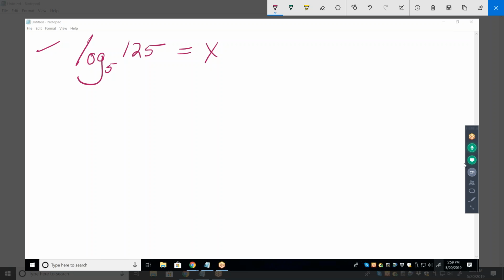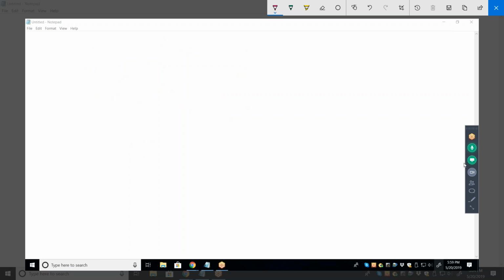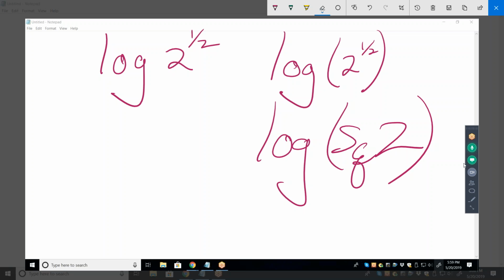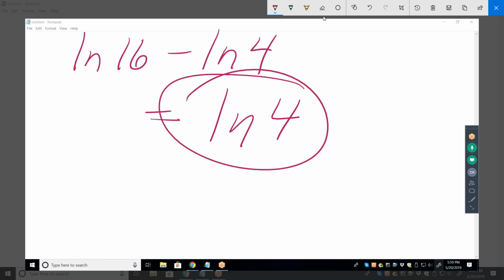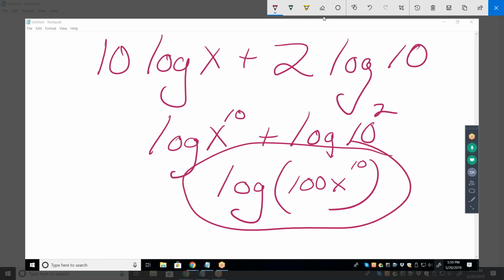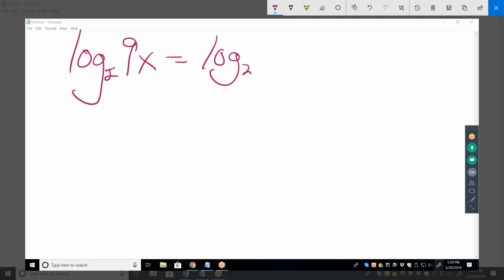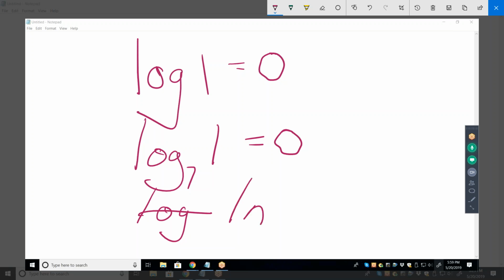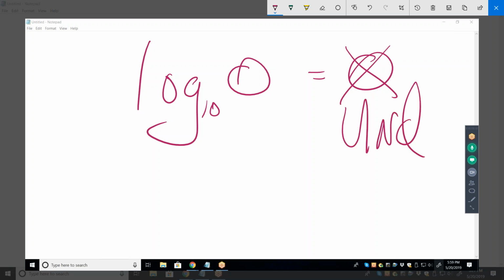Online PreCalc tutoring, JF052019